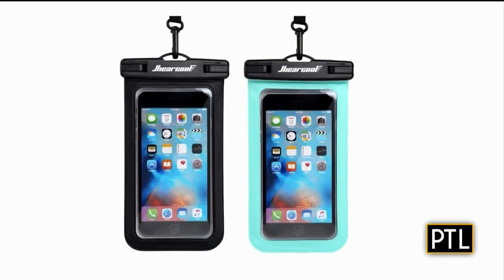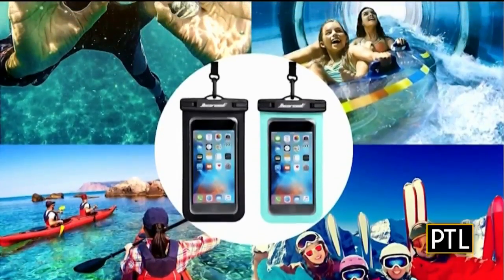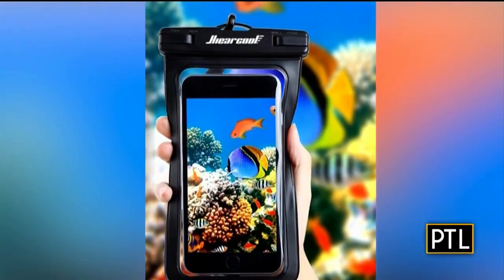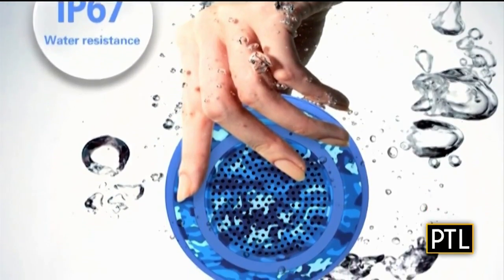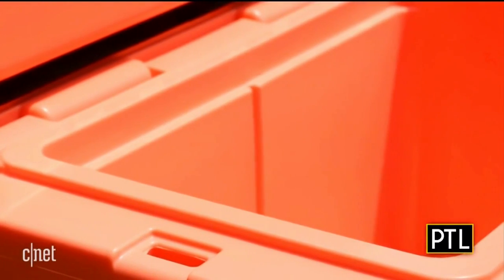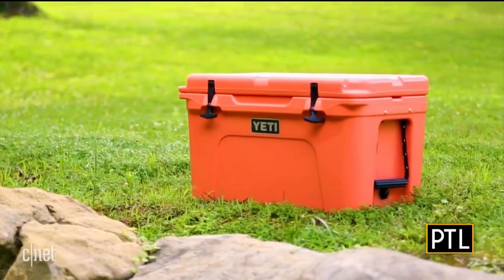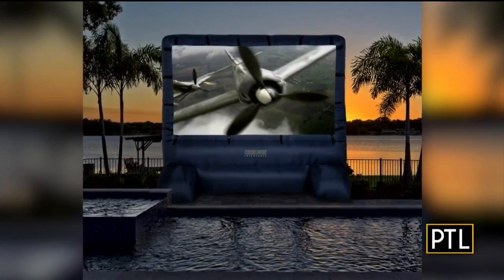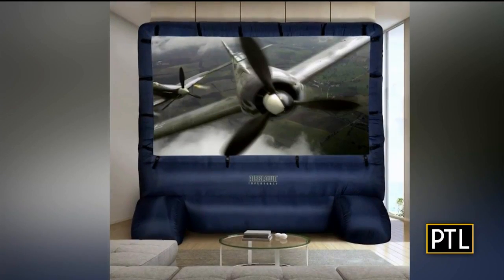Tech Center: Waterproof Gear For Your Electronics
KDKA's Mikey Hood walks through various gear that can protect your electronics from water.